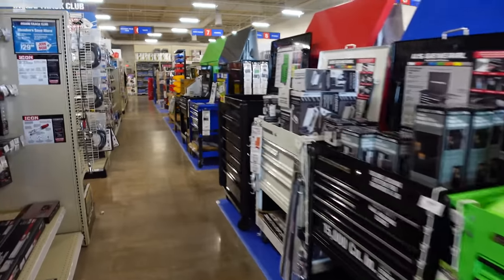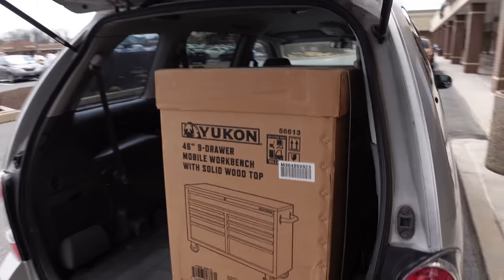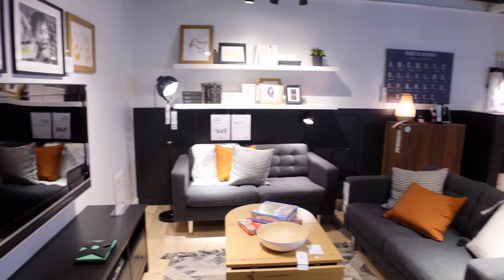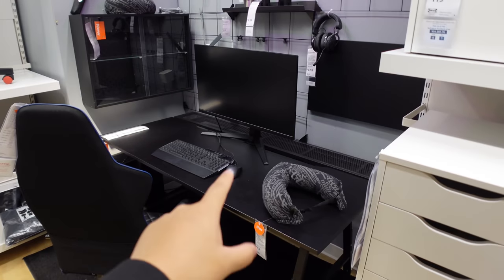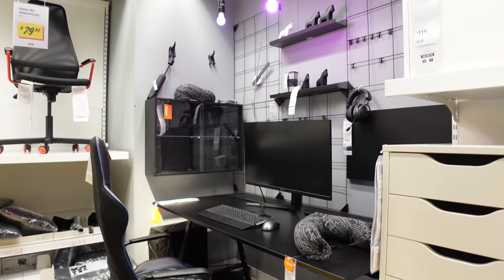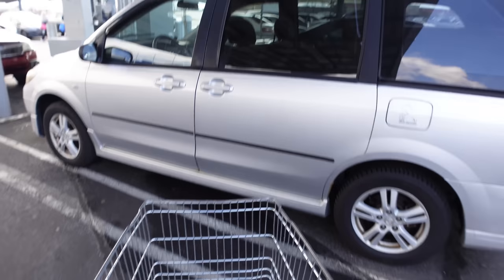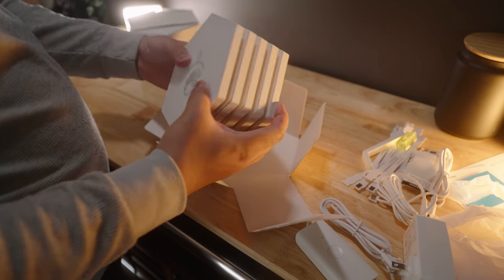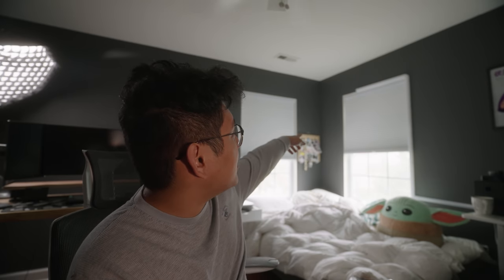DREAM ROOM MAKEOVER (Govee Glide Hexa, New Desk Setup, and More!) - Part 6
Decluttering and optimizing the DREAM ROOM!

Chapters

0:00 - Intro
0:46 - Shopping
3:21 -Yukon Workbench
5:33 - Maintenance
7:18 - Govee Glide Hexa Sponsor
9:03 - New Desk Setup!
12:05 - B-Roll Cinematic
12:57 - Outro

What I used for my bedroom!

Baby Grogu

Govee Glide Hexa Light Panels
Divoom Ditoo Plus

Cord Covers
Luxceo RGBW Tube Light
Nordik Monitor Stand
Air Cannon
Wall Patch Kit
Ceiling Mount Lightstand
KOVOL SPRINT 120W
KOVOL 65W

PREVIOUS LINKS|

Part 1:
LIFX BEAM (door light)
LIFX Z STRIP (Desk Light)
LIFX BULBS
Benjamin Moore "GRAY" in Matte Finish - Check your local hardware store!

Part 2:
Smart Plugs
Neon Sign
Mic Arm

Part 3:
Govee LED strips
TV Stand

Part 4:
Monitor Mount
Desk Drawer
4K Monitor
G-PRO Superlight
15” Monitor

Part 5:
Digital Clock
Belkin Magsafe 2-1 Charger
Creative Pebble V3
Cololight Hexagon
Cololight Mix
Cololight Strip
Wall Mount
Alex Drawers
Soundbar Mount
Govee TV Immersion Kit
Govee Glide